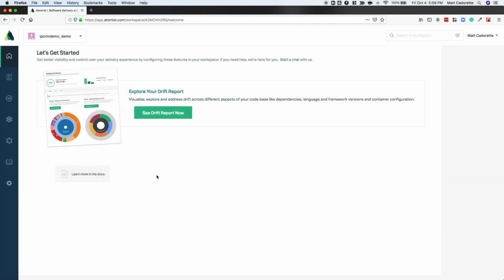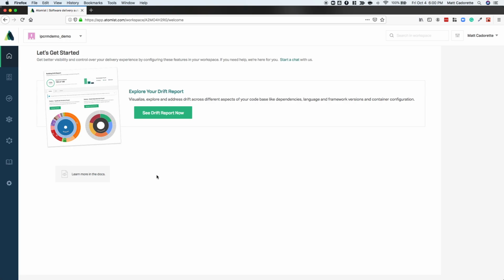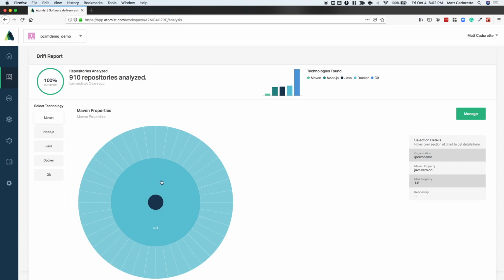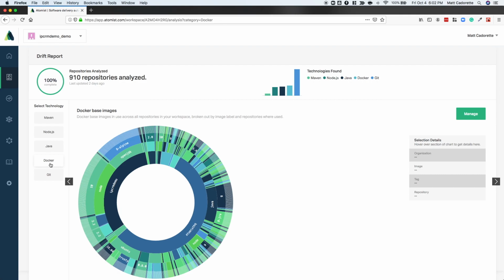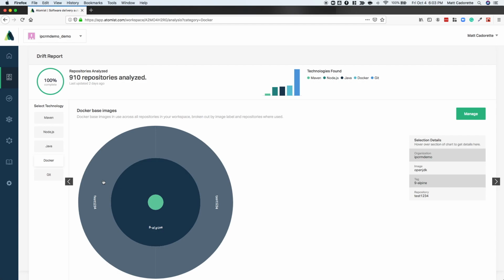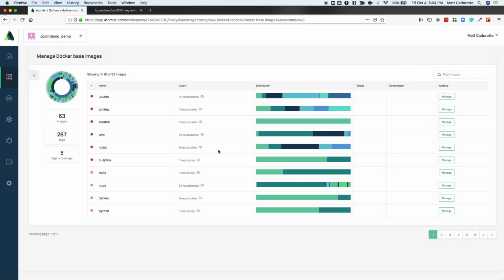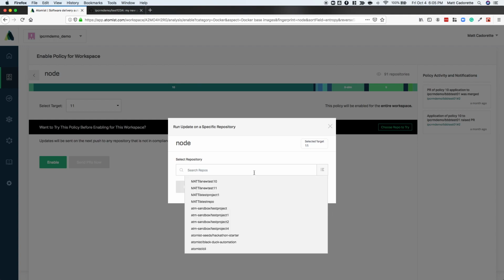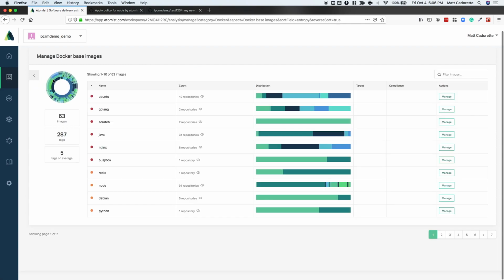Atomist Drift Report Demo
In this video, our solutions architect, Mattt Cadorette Atomist, will walk you through the Drift Management Report. He'll show you the features and functions that will help you keep tabs on your technical drift & code inconsistencies. The report will bring to light the lurking tech debt that needs your attention and guide you through a process to fix it. The Atomist Drift Report shows you what you have, how to evolve it, & how to keep it in the desired state. Take a look at the demo and then head on over to Atomist to get your free Drift Report.